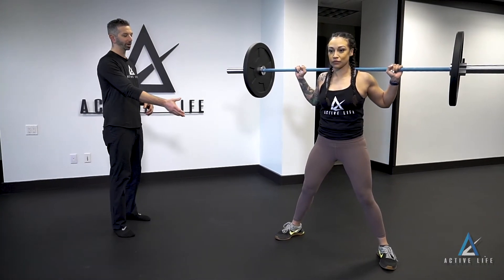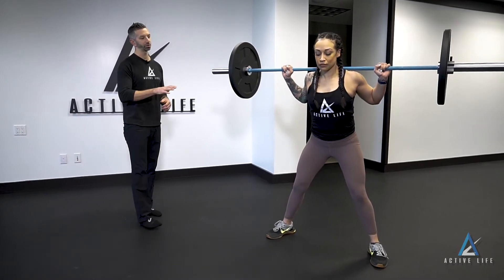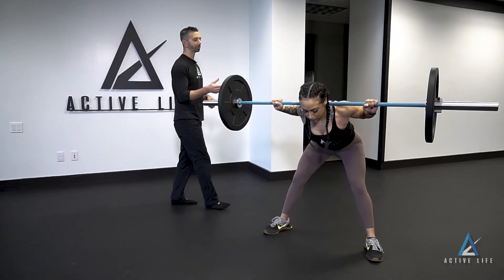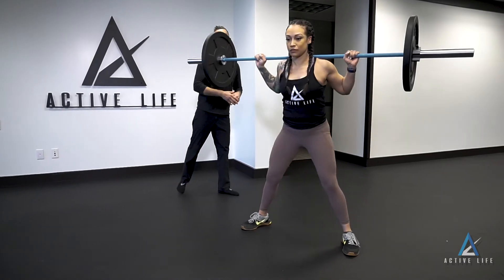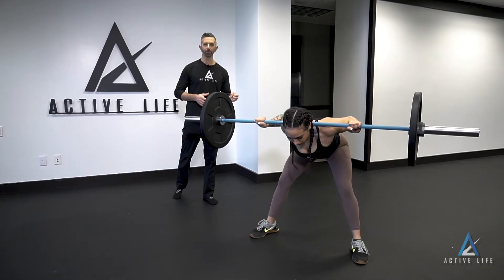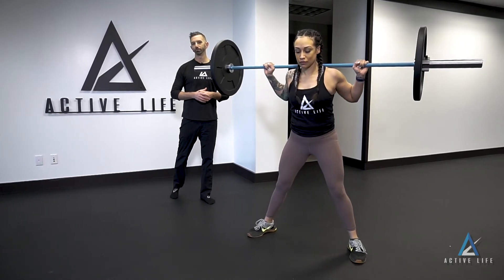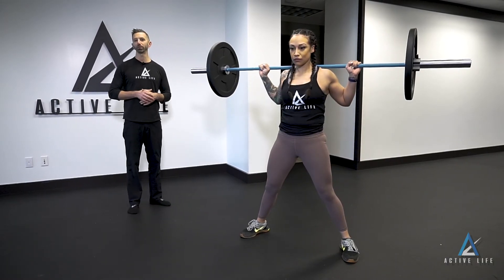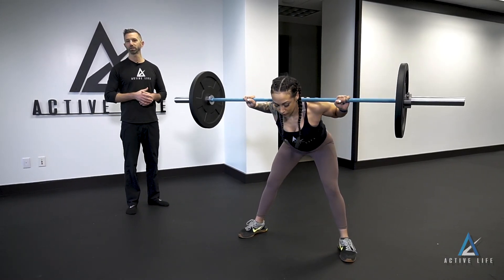Sumo Stance Good Morning